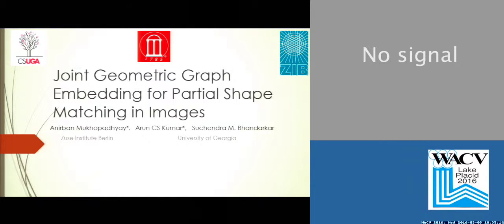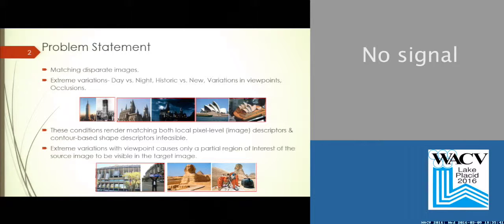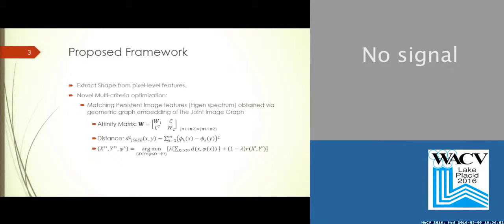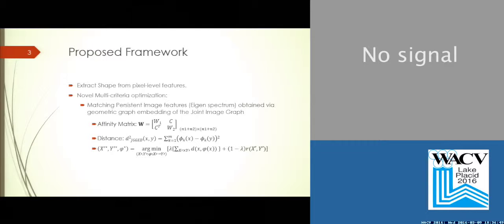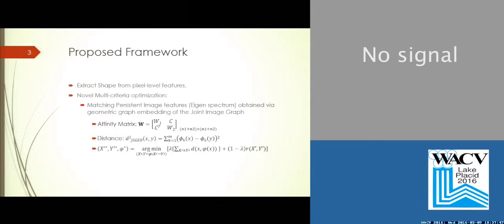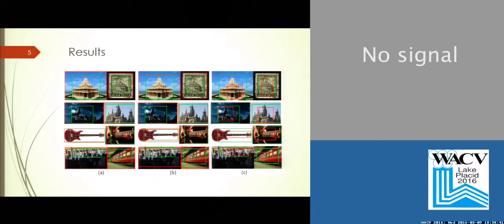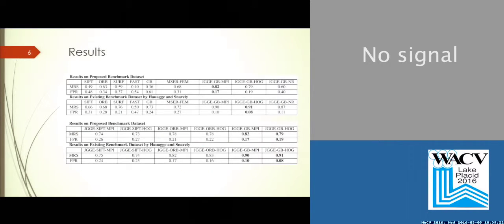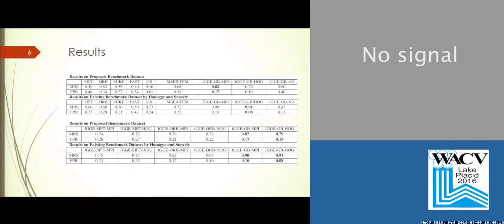Joint Geometric Graph Embedding for Partial Shape Matching in Images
This video is about Joint Geometric Graph Embedding for Partial Shape Matching in Images